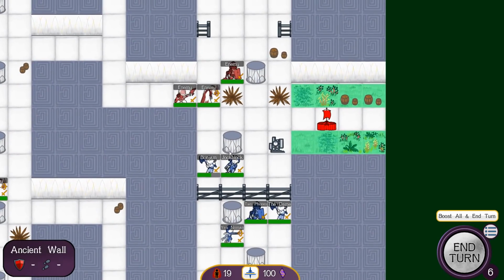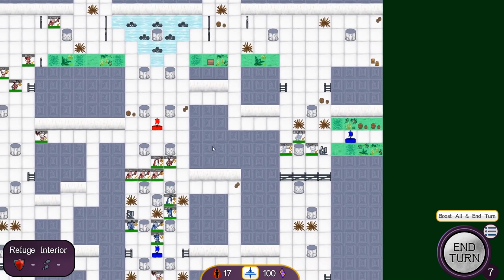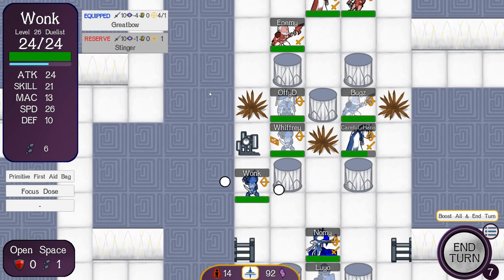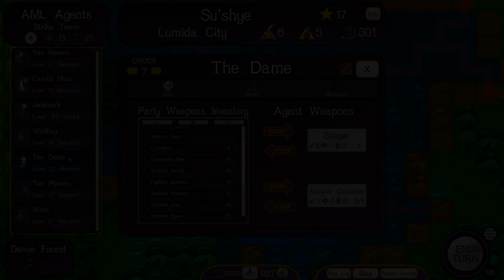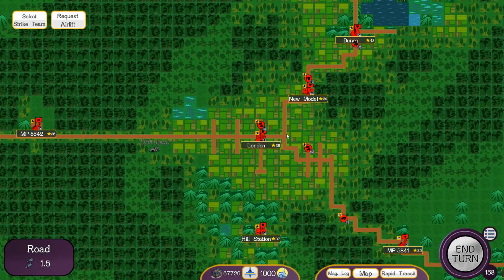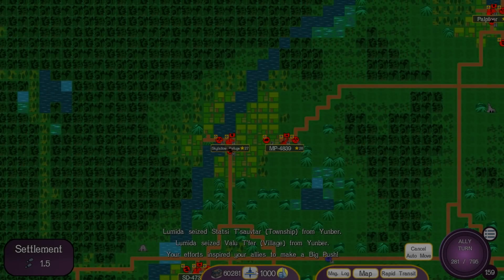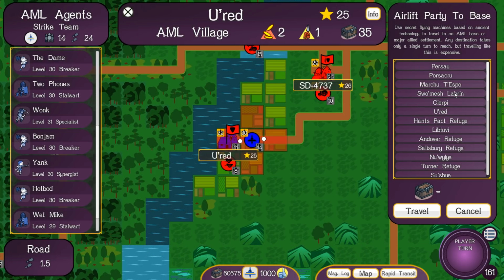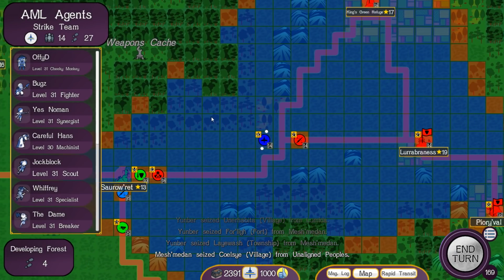Godless Tactics Abridged #4 - Beat Them, Join Them - Expert Gameplay Commentary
We rampage eastwards to progress the story missions, with the ultimate goal of just turning around and rampaging all the way back again.